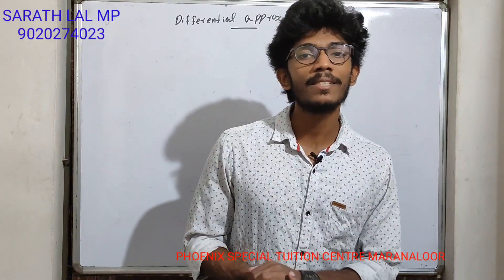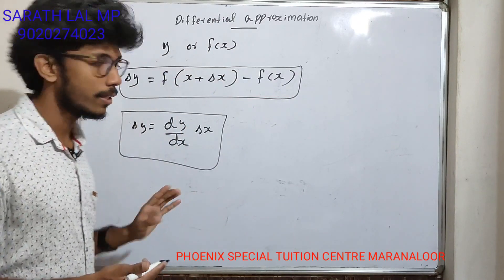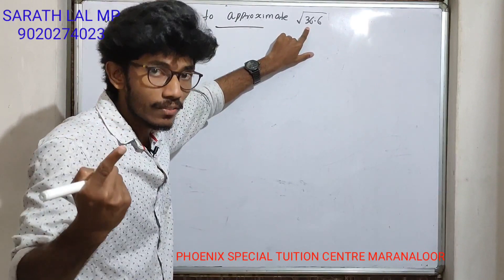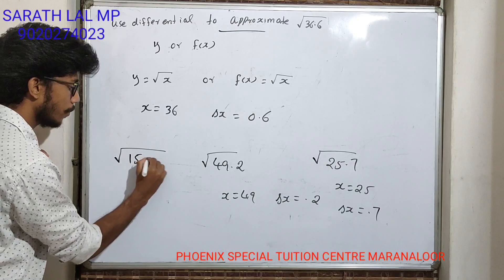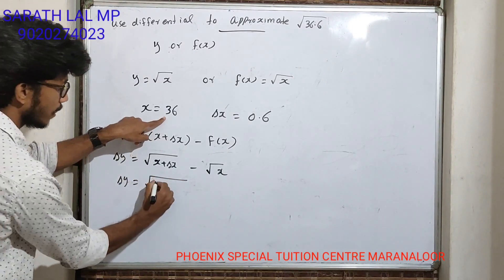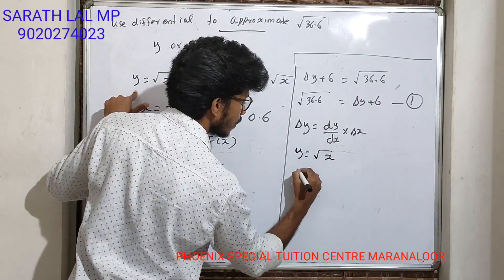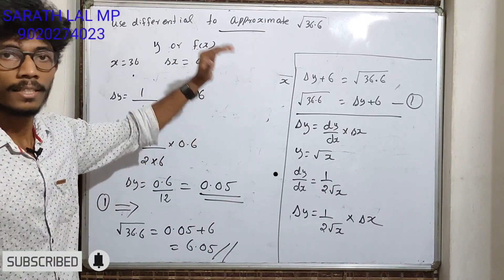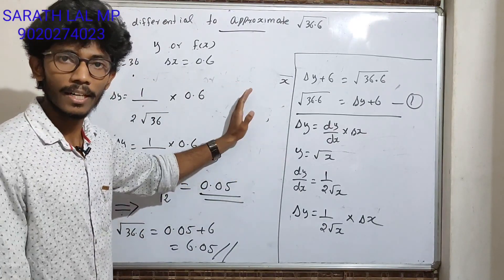+2 MATHS - EXAM SURE QUESTION| REPEATED QUESTION |DIFFERENTIAL APPROXIMATION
DIFFERENTIAL APPROXIMATION